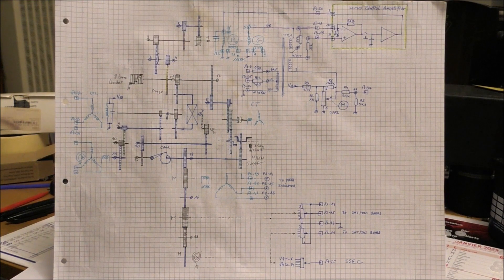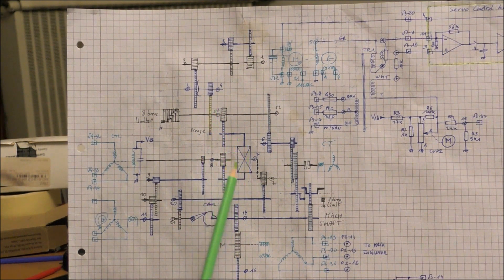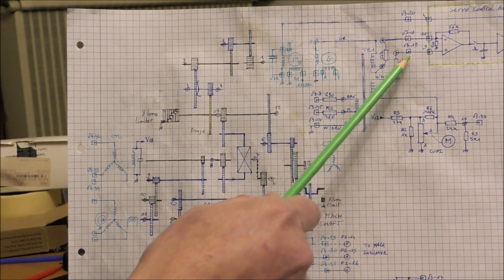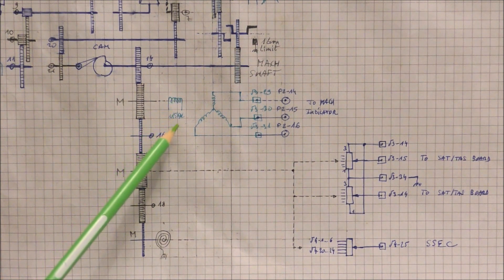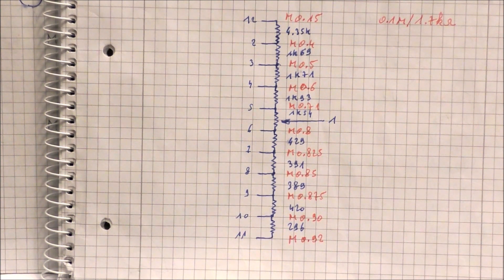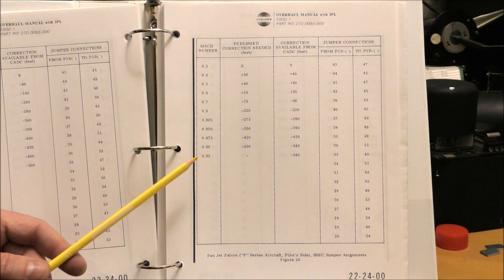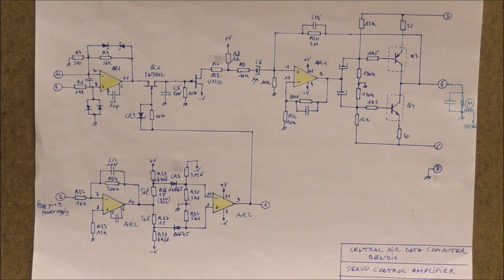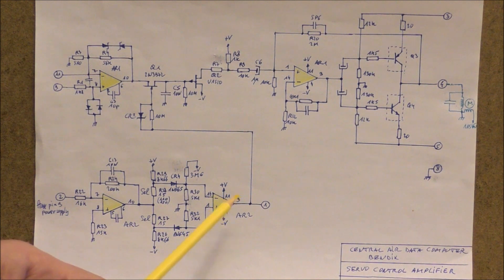LDM #303: Bendix Central Air Data Computer 1903925-3 - Part 2: Mach module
This video shows the details of the Mach module, the reverse engineering of the servo amplifier and the SAT/TAS electronic boards.
00:00 - Intro
00:08 - Mach number electro-mechanical assembly
03:21 - Mach outputs
04:17 - SSEC - Static Source Error Correction
07:30 - Servo Control Amplifier
10:24 - SAT/TAS board
13:16 - Sqrt(TAT) function in Collins 590
14:16 - TAT and self-test